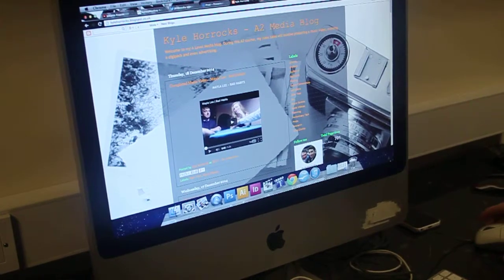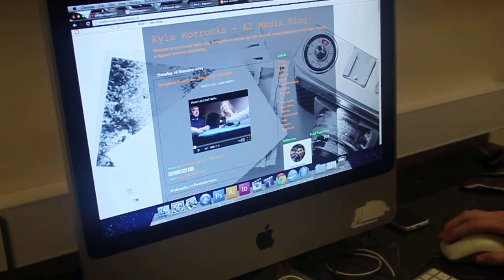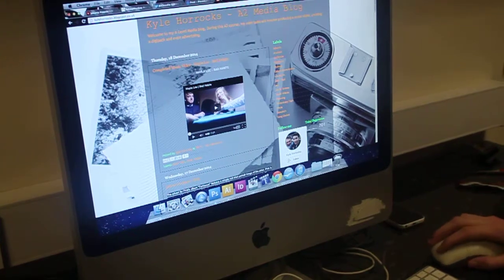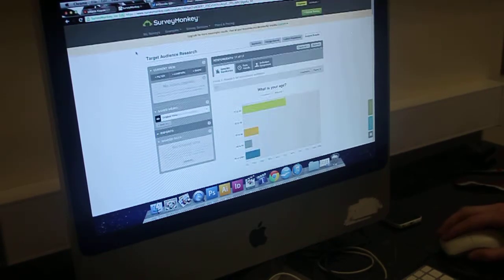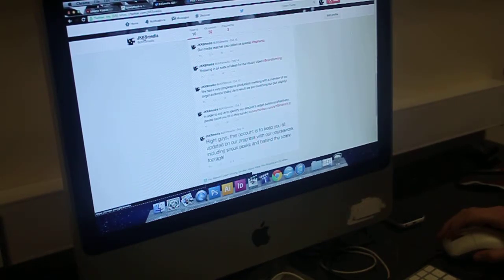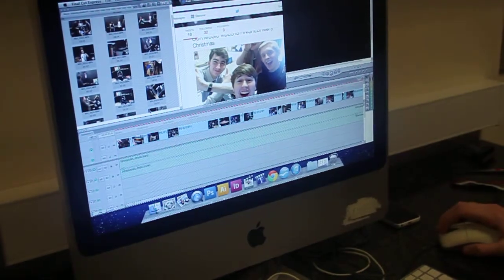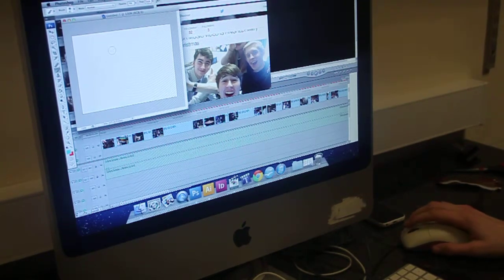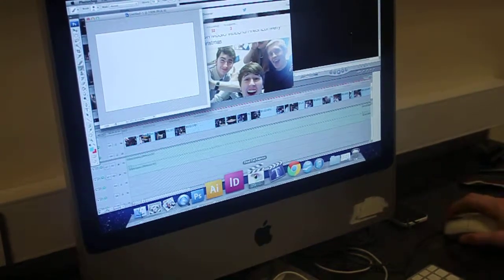Kyle Horrocks A2 Media Studies | Evaluation 3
Kyle Horrocks Media Studies Evaluation Question 3

How did you use media technologies in the construction, research, planning and evaluation stages?